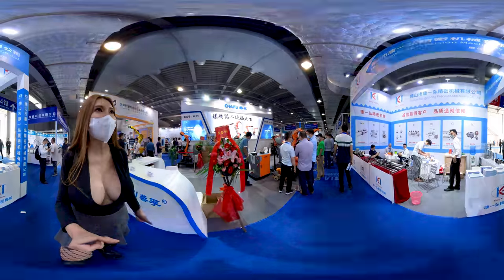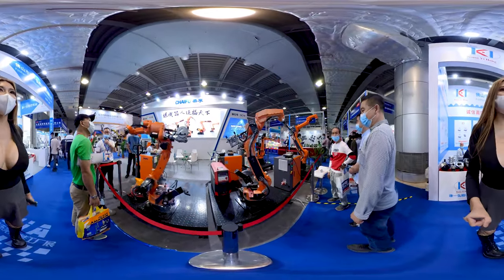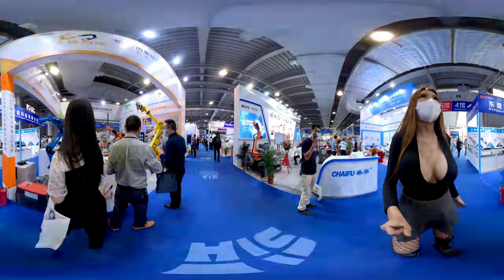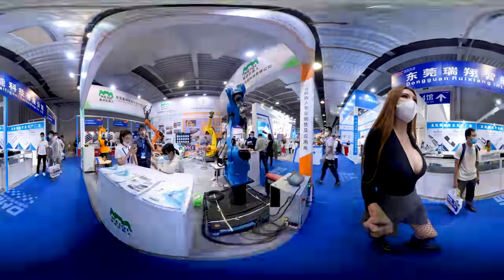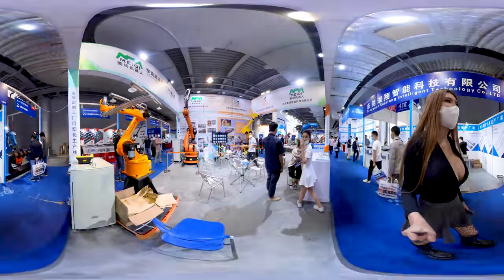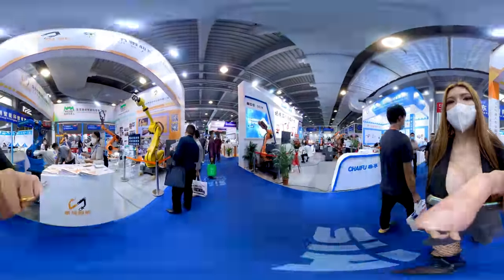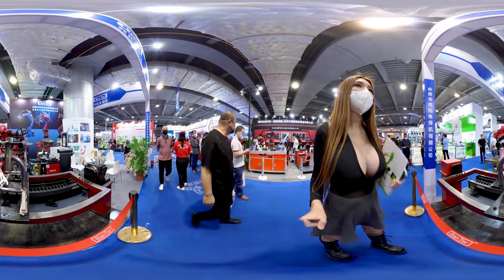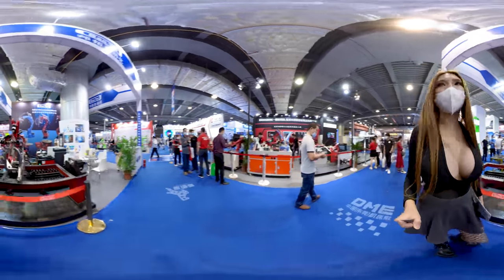China Machine Tool Expo Pt.2- Giant Robot Arms! 360ºVR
My Chinese CNC teacher shows me around a huge machine tool exhibition in Dongguan! Sorry about the flickering- camera issues!**Turn on subtitles by clicking [CC]. Then select "2880s HD" under Quality (the little gear icon) and click on the video to move it and look around. **